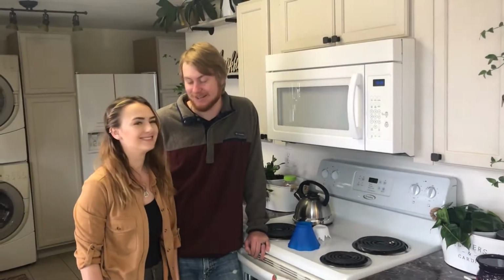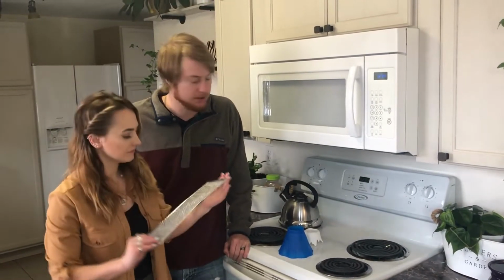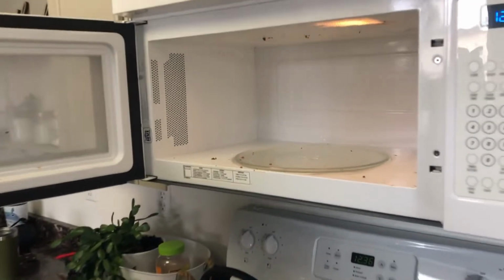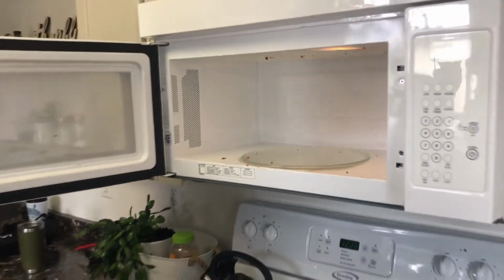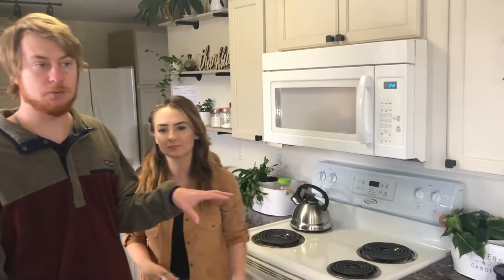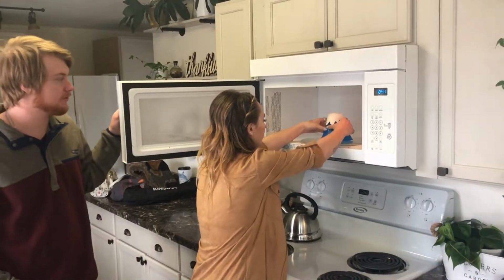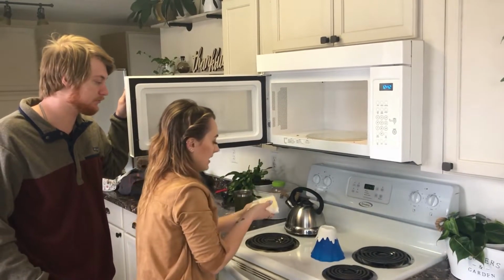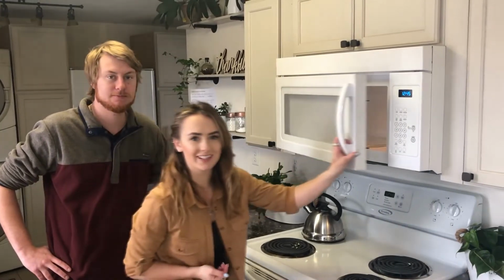How to Clean your Microwave - HomeManager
After you learn how to clean your microwave, check out HomeManager for all your home maintenance knowledge need. Use HomeManager and your DIY attitude to take control of your home today!